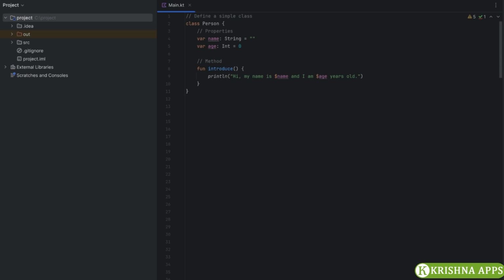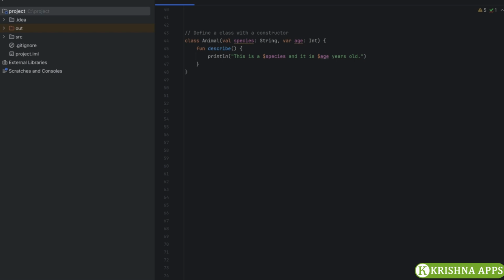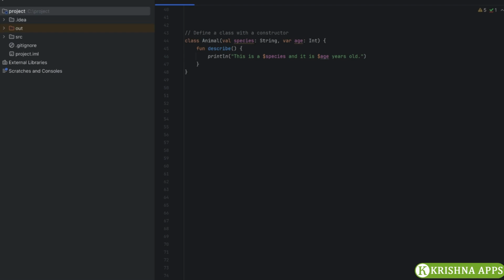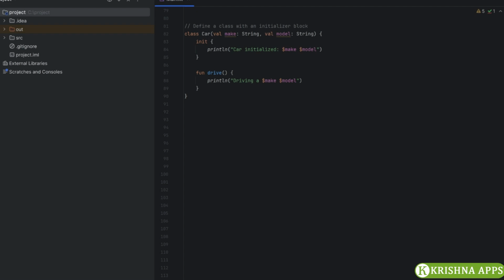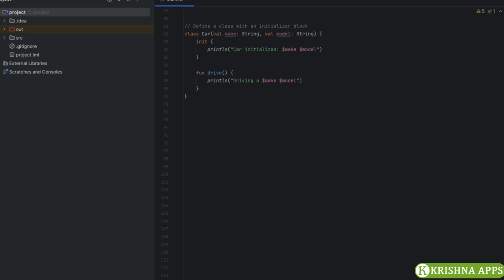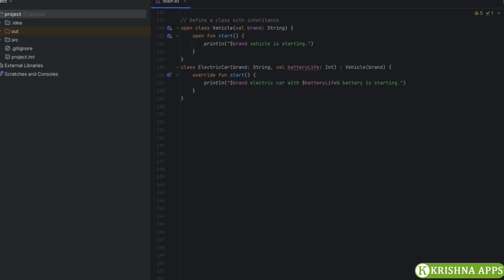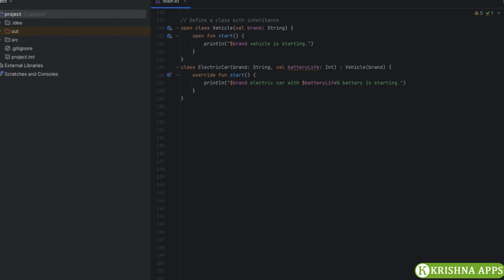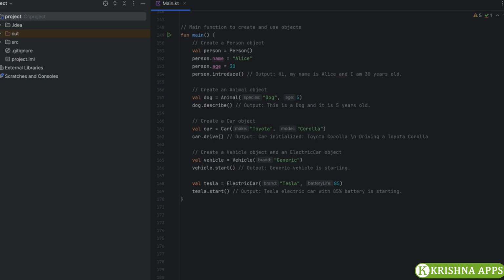Kotlin for Beginners - Classes and Objects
Master Kotlin's object-oriented programming concepts with this beginner-friendly tutorial. Learn how to create classes and objects, understand inheritance, polymorphism, and encapsulation. Build a strong foundation in Kotlin's OOP principles for efficient and modular development.

Learn Kotlin programming from scratch with this comprehensive beginner's guide. Discover the fundamentals of Kotlin syntax, variables, data types, control flow, functions, and more. Master Kotlin's concise and expressive syntax and build your skills in this popular programming language. Perfect for beginners looking to dive into Kotlin development.

🔴 Learn Kotlin: A Comprehensive Guide for Beginners
🔴 Kotlin Fundamentals: A Beginner's Guide to Coding in Kotlin
🔴 Kotlin Tutorial: Learn Kotlin Programming Step-by-Step